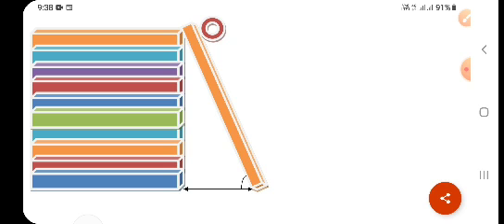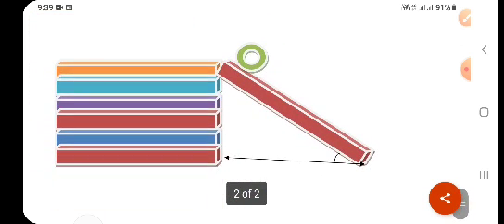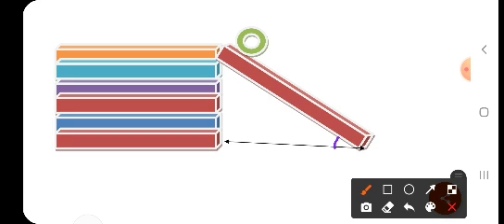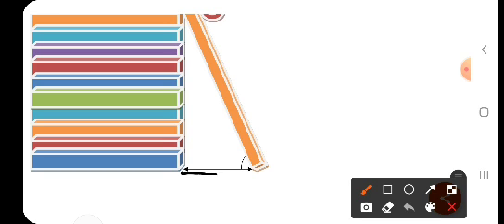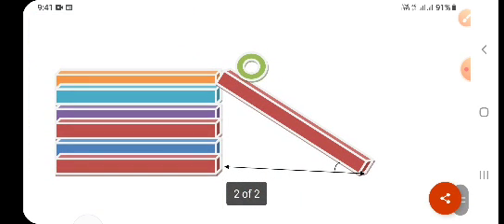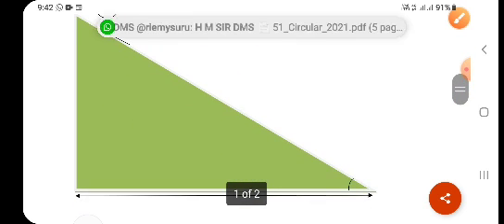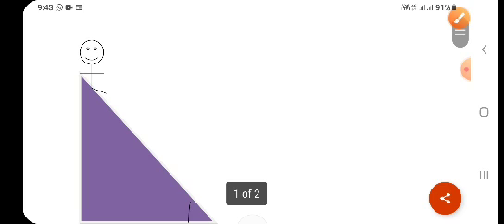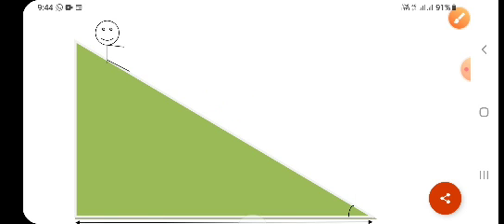7 August 2024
Angles around us